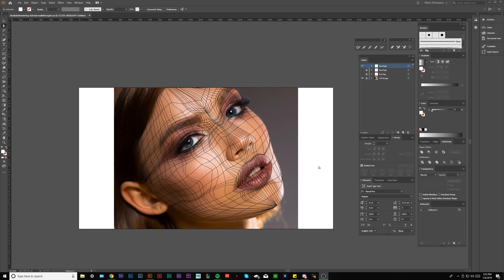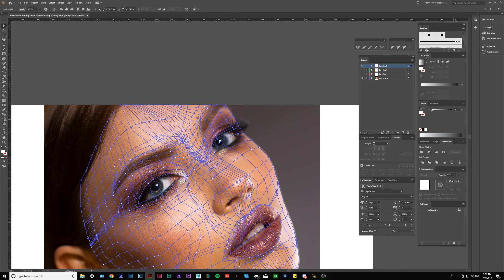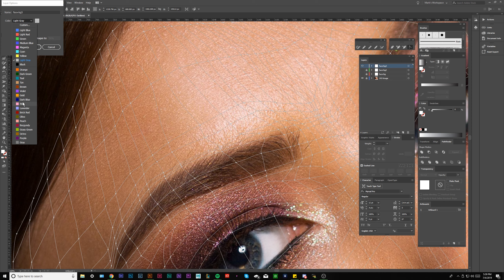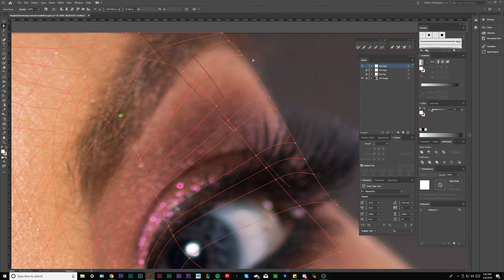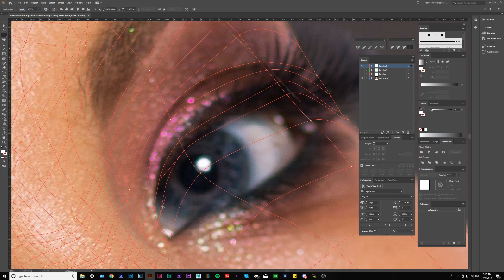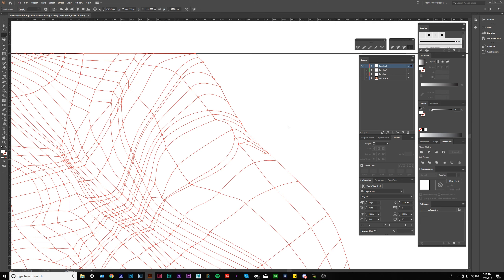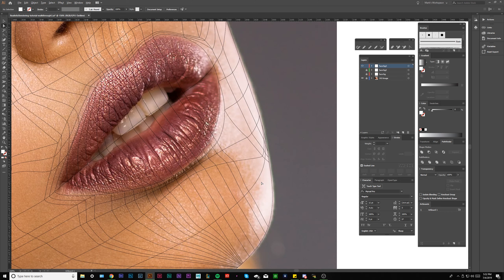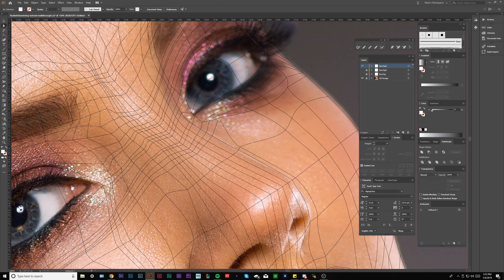Gradient Mesh Advanced Tutorial - Learn Realistic Drawing (Adobe Illustrator) - Face (Episode 5)